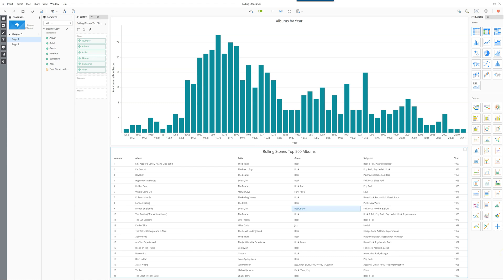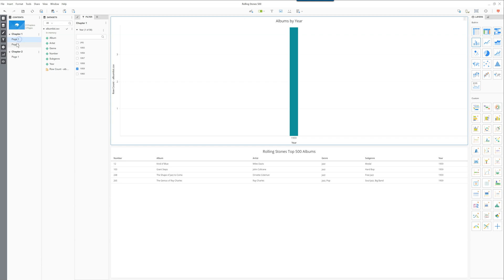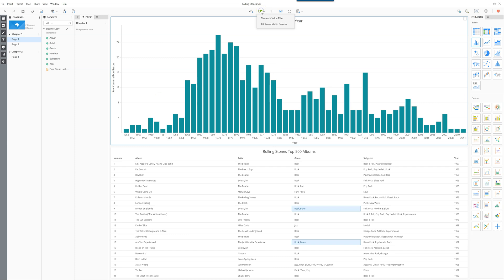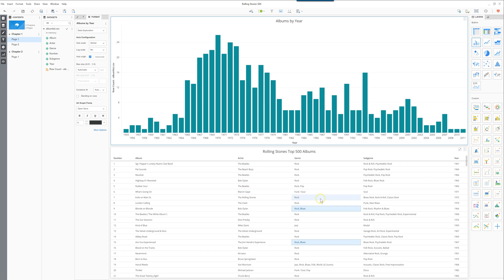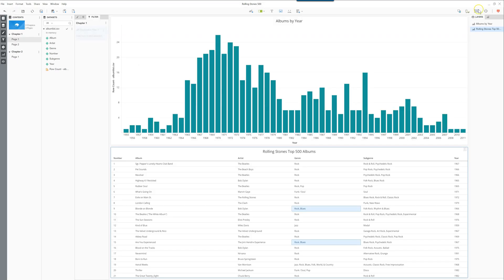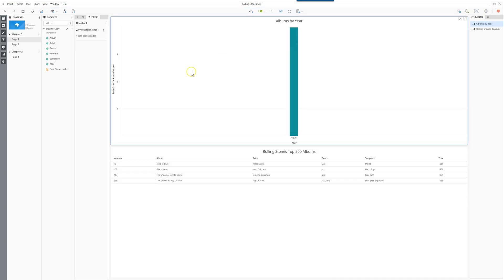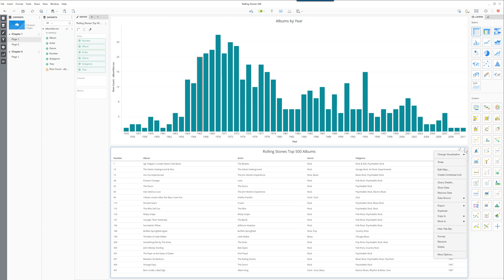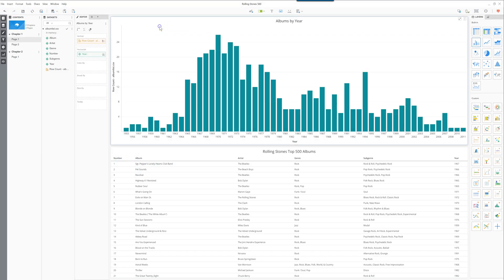7 Easy MicroStrategy Filters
In this video, I show 7 easy ways to filter data in MicroStrategy, from chapter filters to the newly released visualization filters.

For information on how to download the dataset used in this video and how to create the dossier we use, check out my previous video: Getting Started with MicroStrategy Desktop.